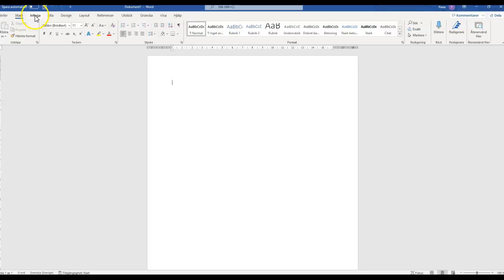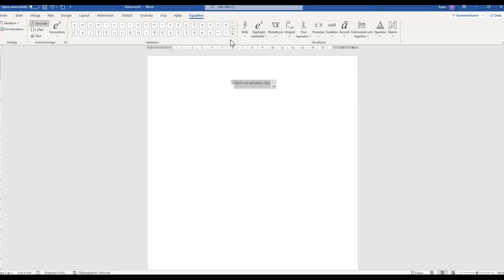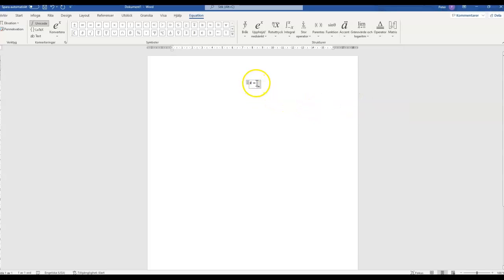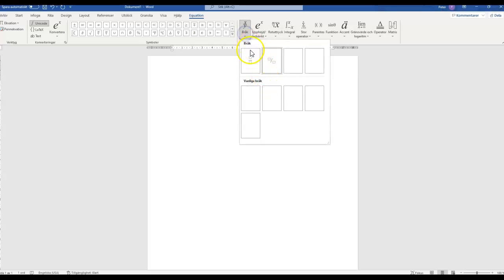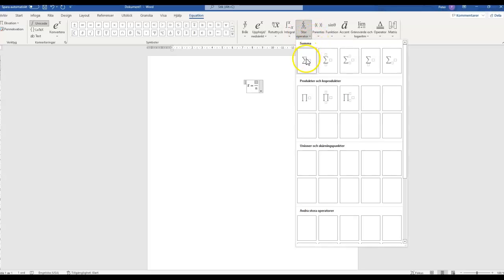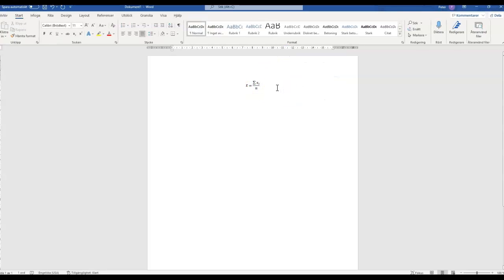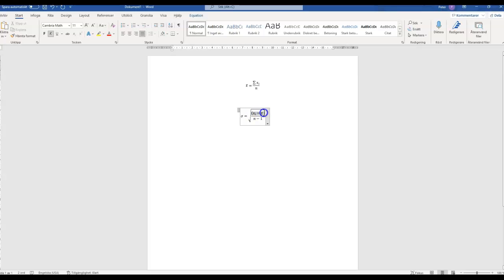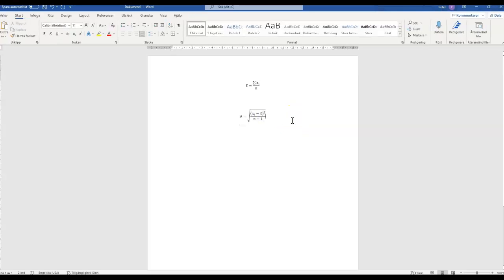Equation manager in Word, make pretty equations